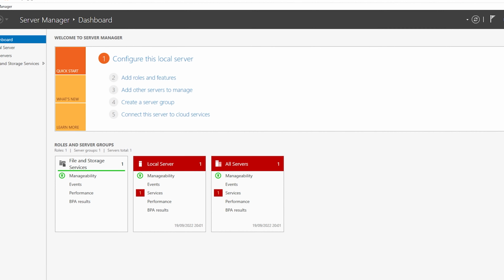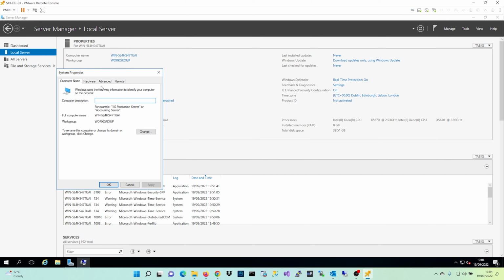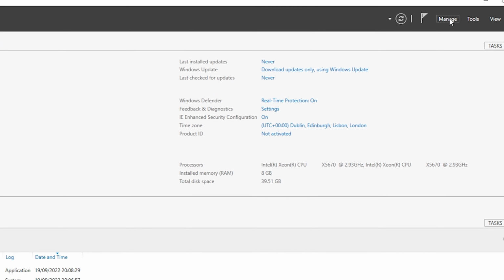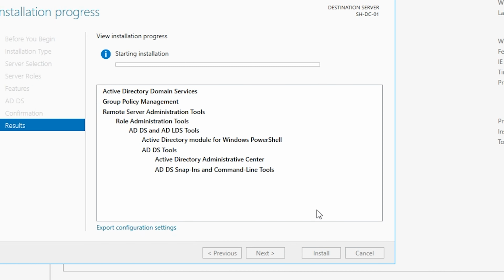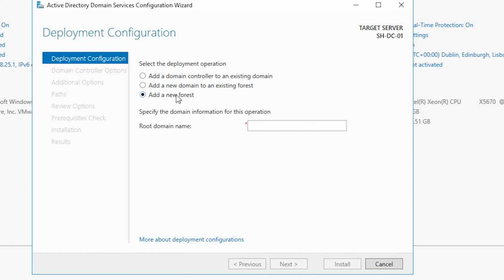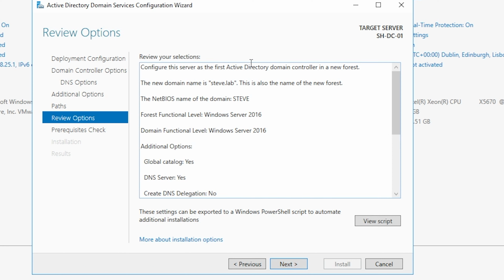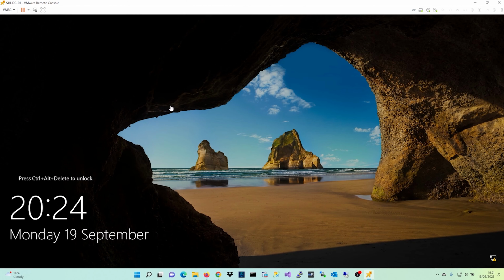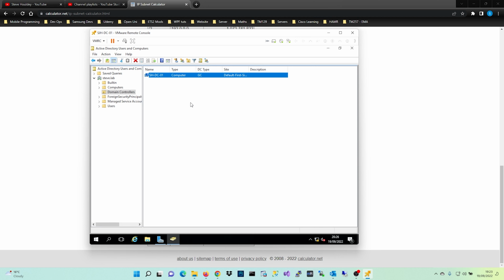[PART 1] - Creating a Domain Controller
In this video, I will be setting up and creating a new Domain within a fresh Windows Server 2016 Installation.

The process is similar in Server Editions 2012 R2, 2019 and 2022.